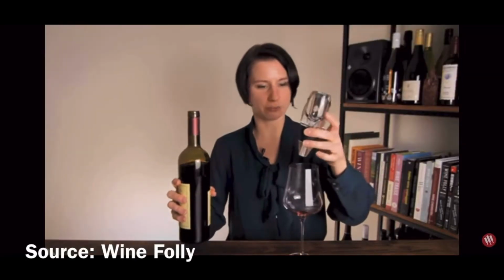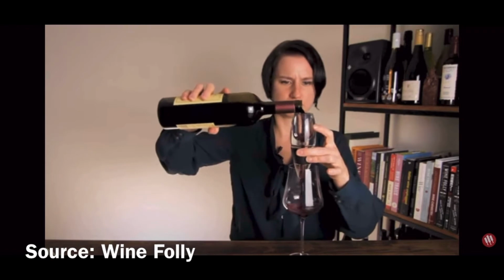DECODING DECANTING FEAT. LEOPARDS LEAP | LELEZONDANI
Hey kids !

I hope you enjoyed this video about Decanting and If you’d like to purchase the Leopard’s Leap special edition Pinotage, please and it retails for R99.

Happy Wine Wednesday kids 🍷